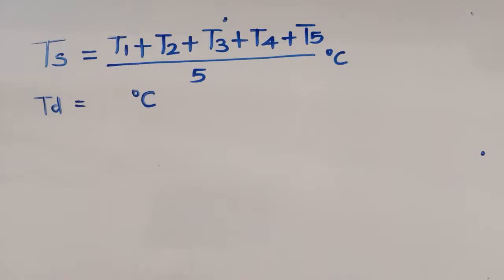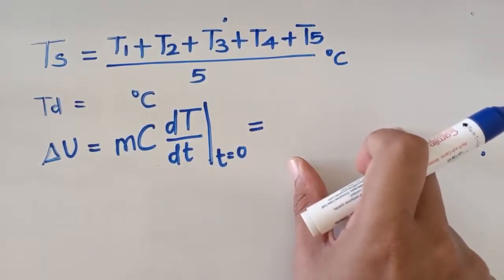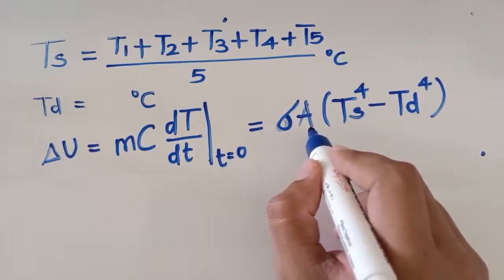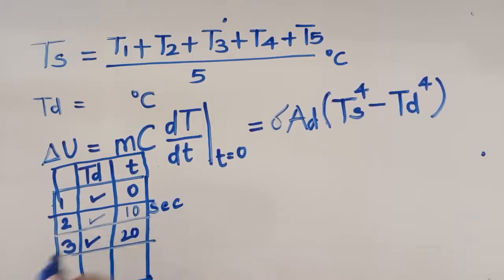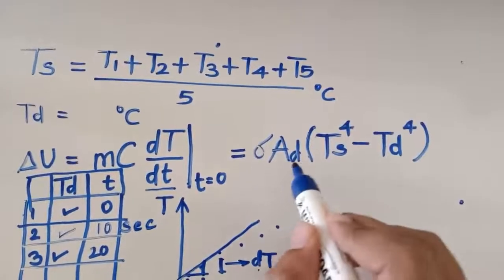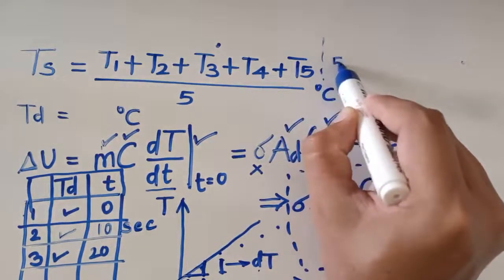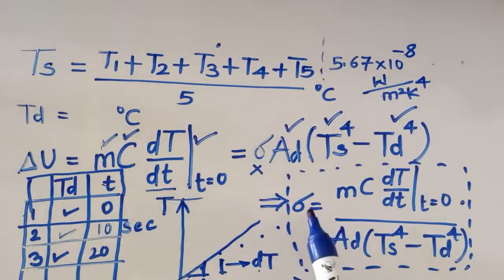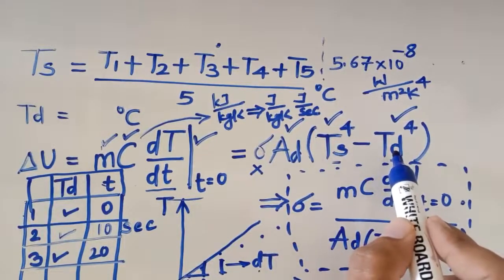Heat Transfer Practical 3 Determination of Stefan Boltzmann Constant